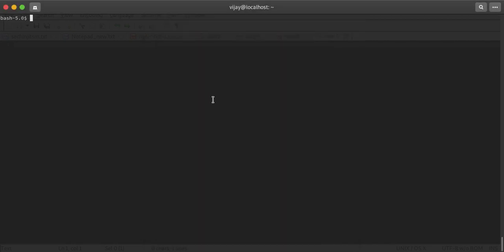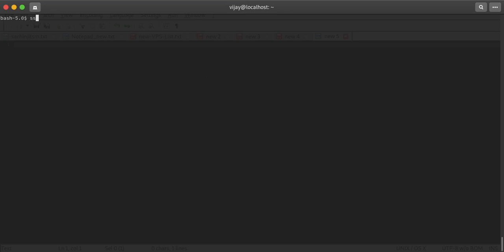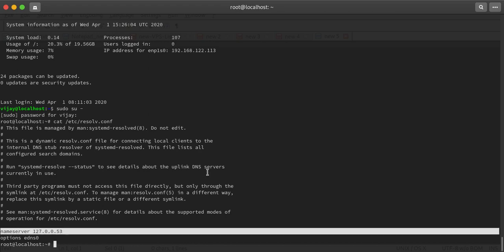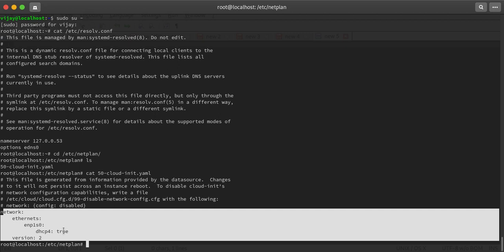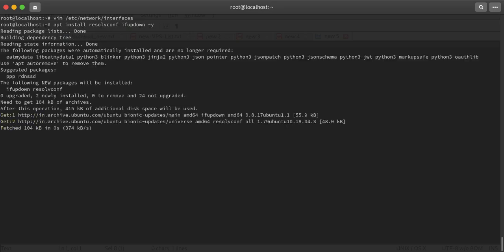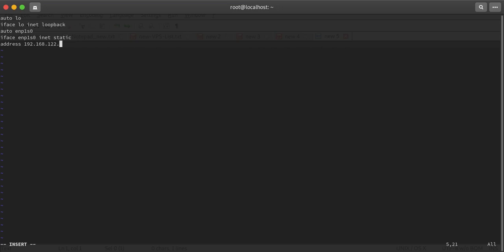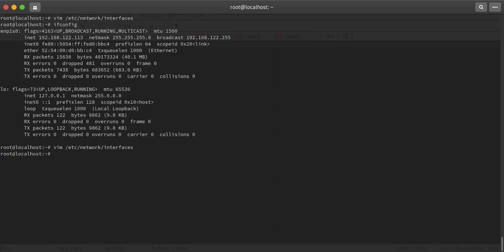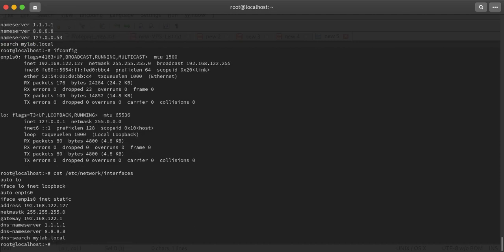Static IP and static dns server setting in Ubuntu 18.04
Since canonical launches ubuntu 18.04, they introduces new default program netplan in order to configure networking in ubuntu 18.04. Netplan is Yaml based config tools. Here in this video i am telling you process of how we can remove netplan and can use old networking tool so that /etc/resolv.conf and /etc/netowork/interface config file changes will be persistant even if you reboot the server box..